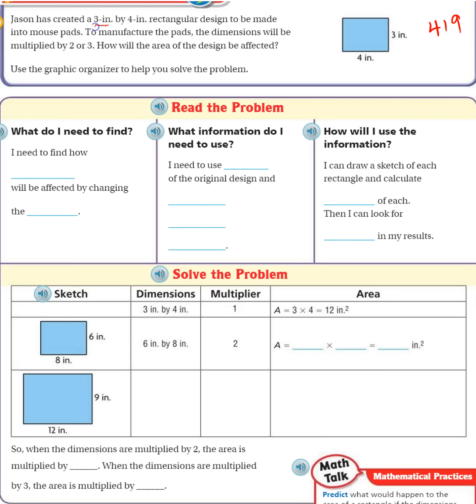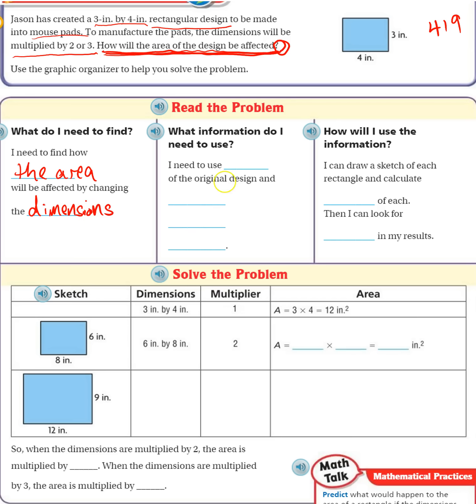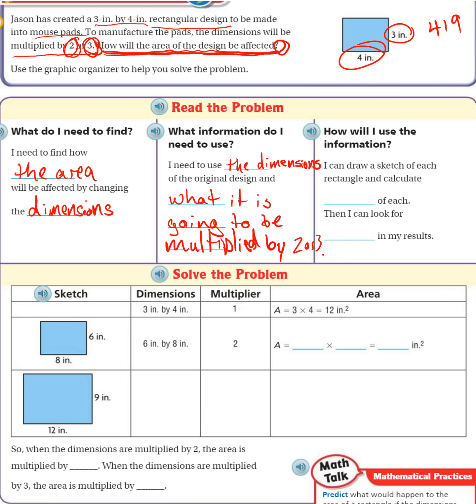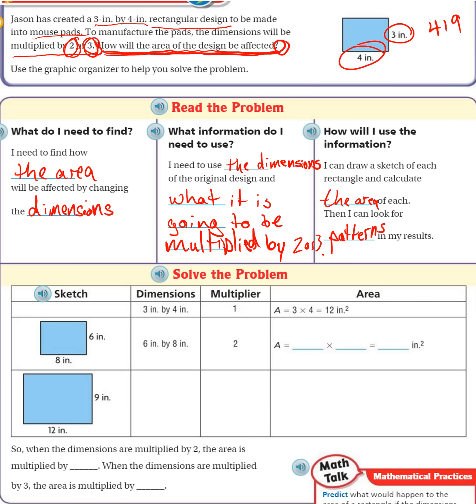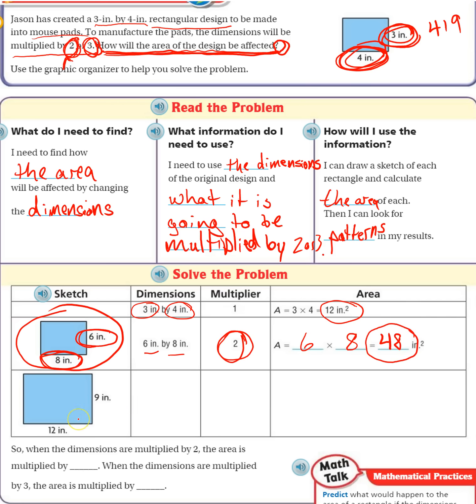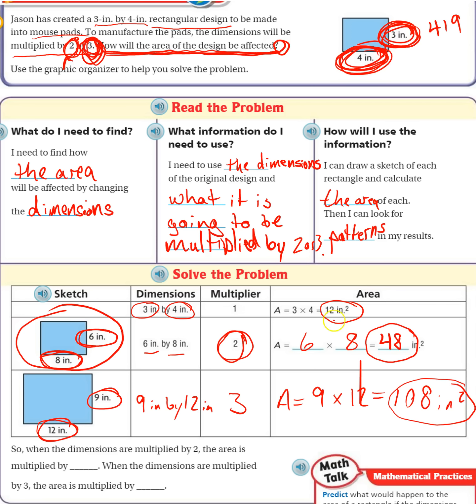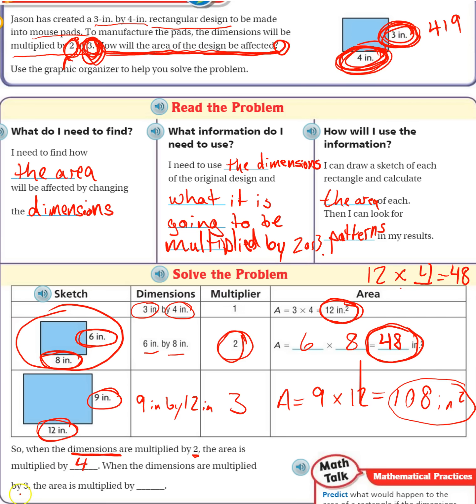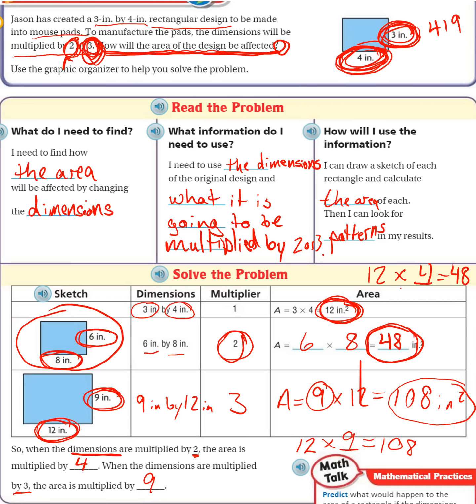6th Grade GO Math page 419